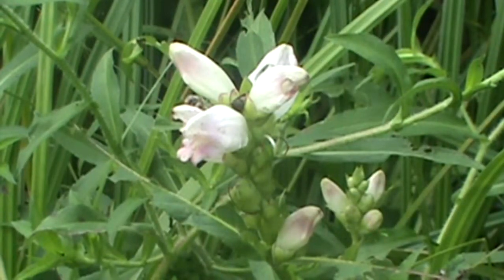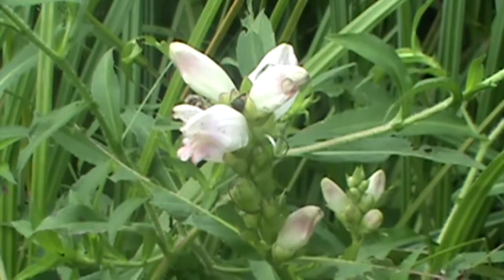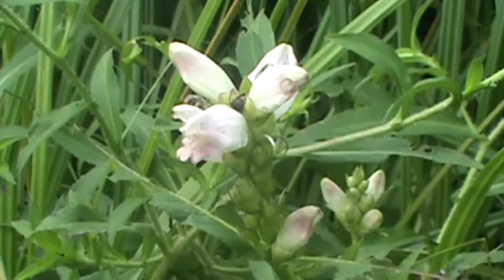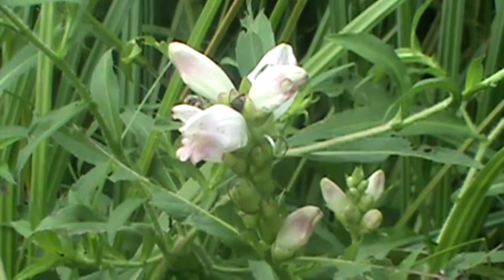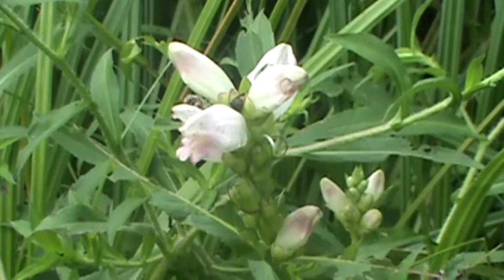Identifying WhiteTurtlehead, Chelone glabra